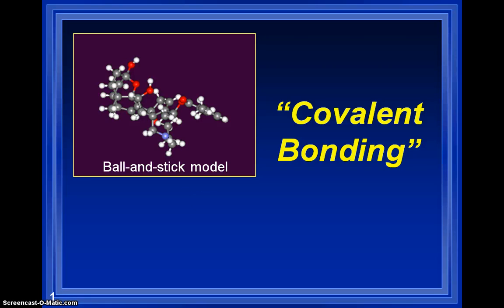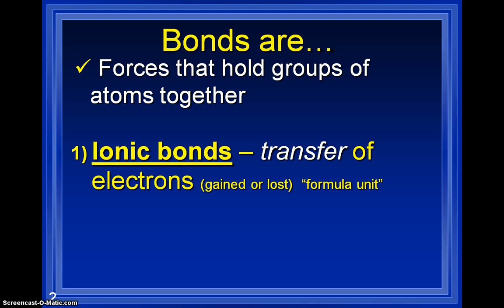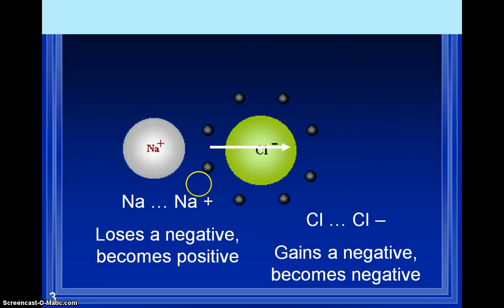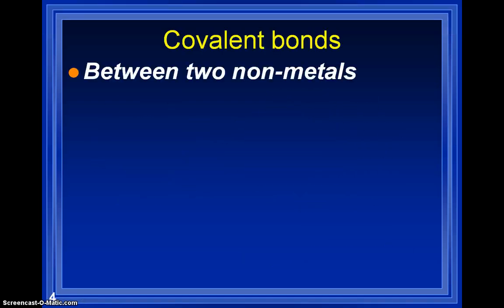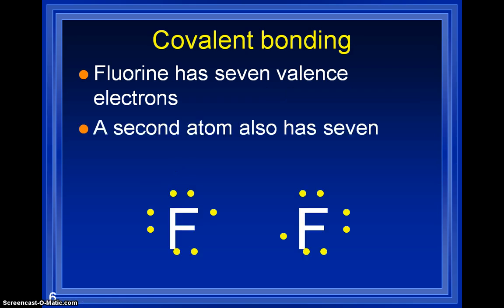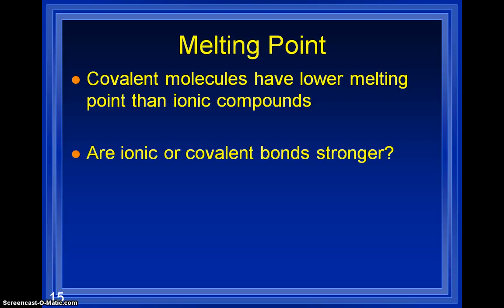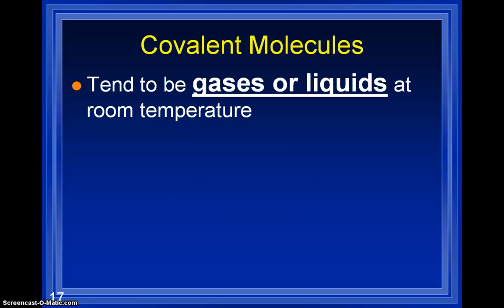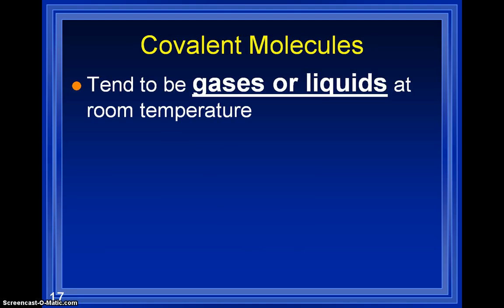Honors Chemistry Video 4.1 Covalent Bonds